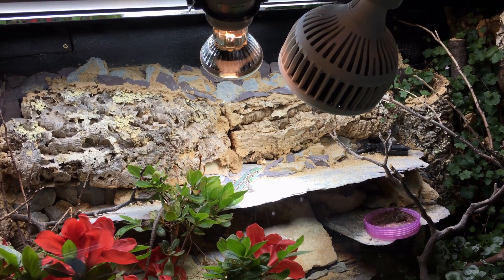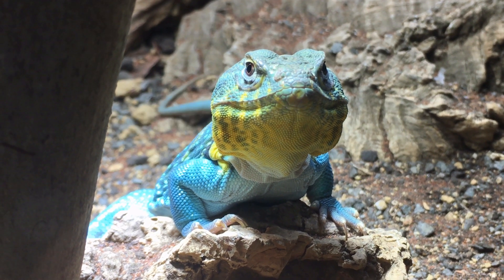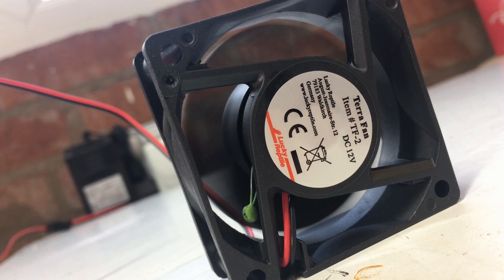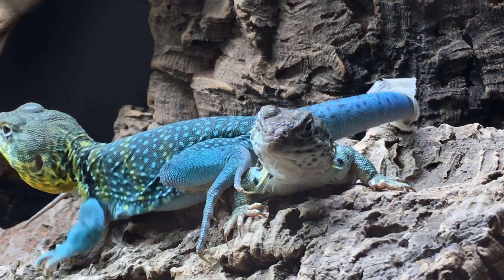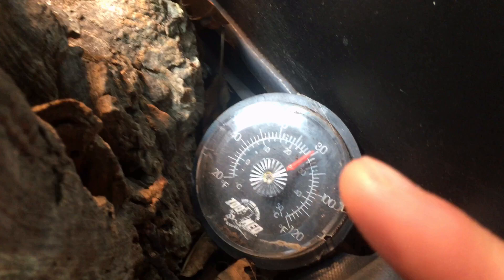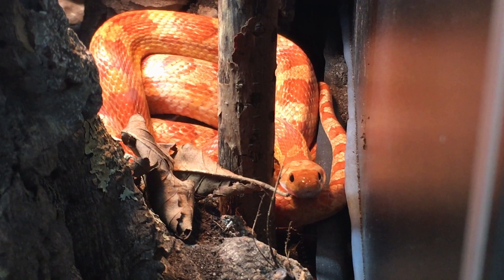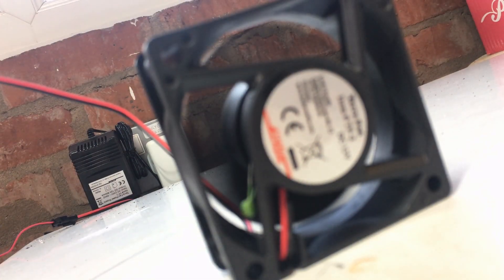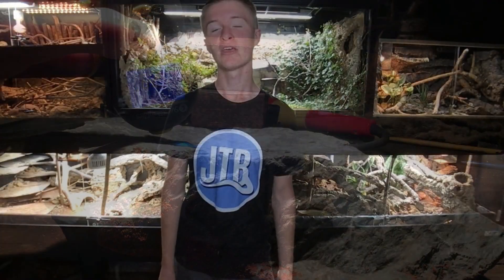Vivarium Ventilation: STOP Overheating Reptile Enclosures! - Fans & Vent Placement for Reptiles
An issue with wooden/PVC cages is that in hot weather, they often overheat. Today I explain vivarium ventilation, discussing how vents and fans can be used to ensure optimal air temperatures.

PRODUCTS
UK:
Circular vents
Plastic-framed mesh
Lucky Reptile Terra Fan Set
US:
Circular vents (pick a size)
Rectangular vents
Ca:
Rectangular vents

Looking for the reptile lighting equipment used in my enclosures? Find it here:
UK
Solarmeter 6.5
US
Zoo Med PowerSun Metal Halide Kit
Solarmeter 6.5
Ca
Solarmeter 6.5